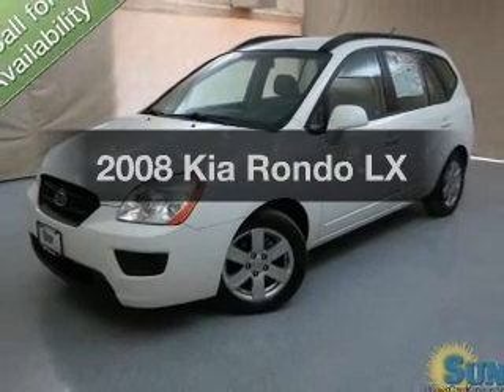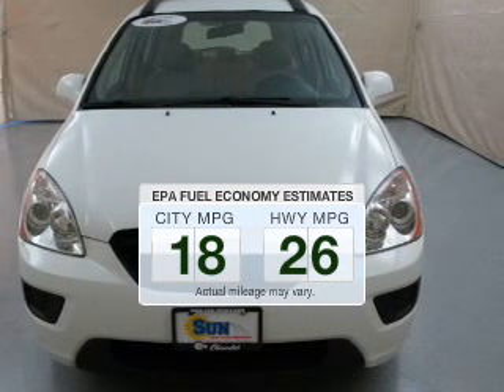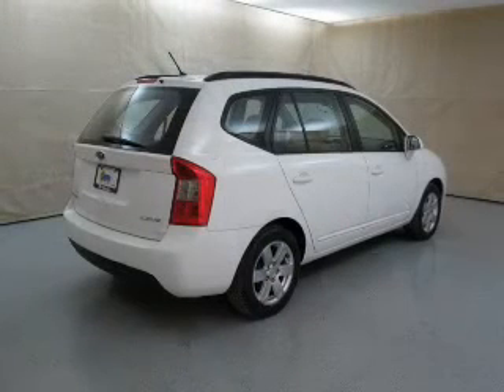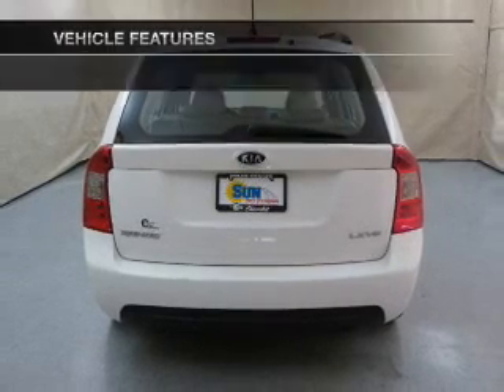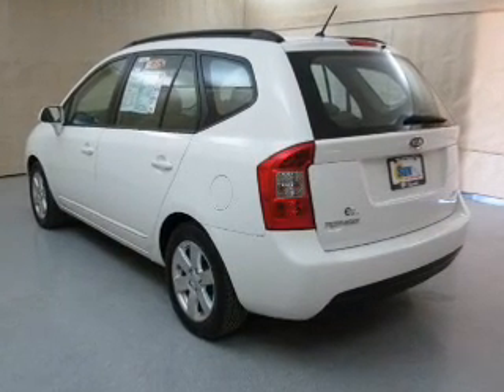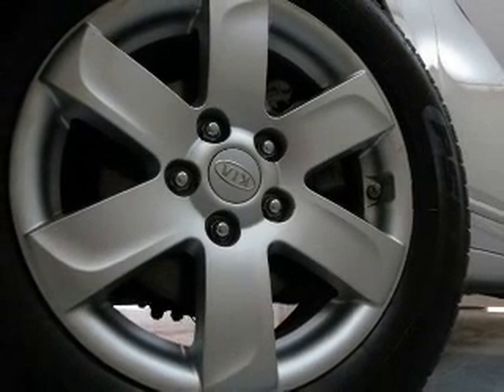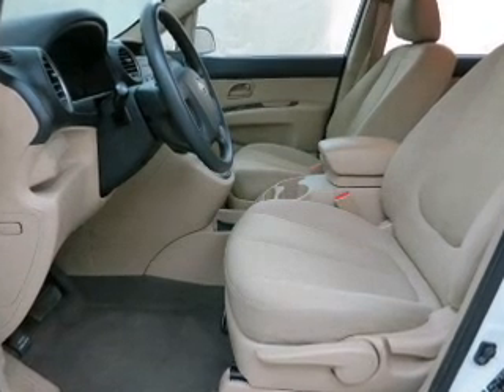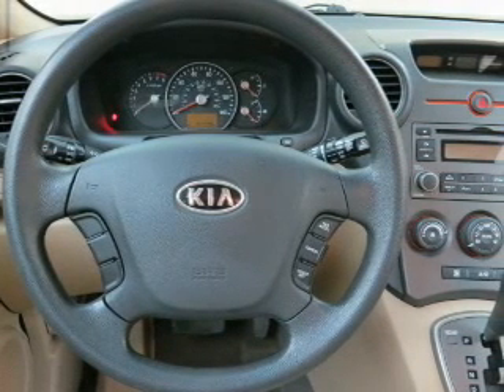2008 Kia Rondo - Chittenango NY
Year: 2008
Make: Kia
Model: Rondo
Trim: LX
Engine: 2.7 liter 6 cylinder 24 valve
Transmission: 5-Speed Automatic
Color: White
Mileage: 64937
Address:
104 West Genesee Street